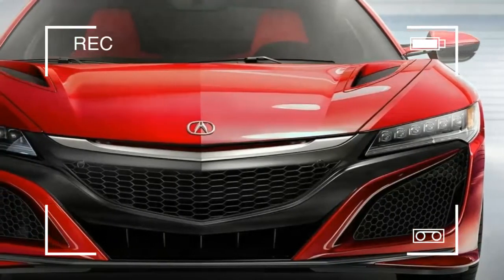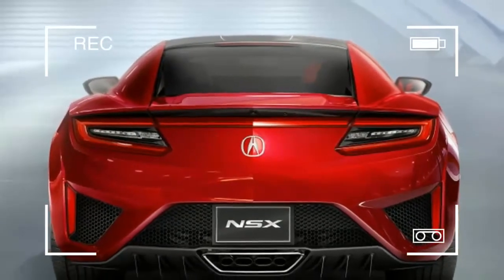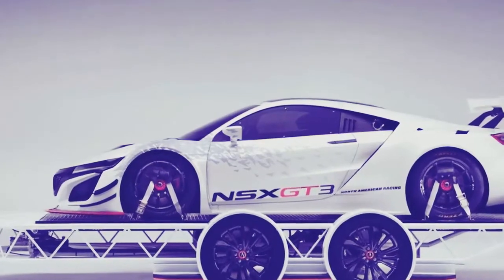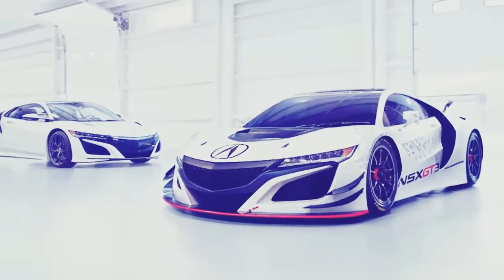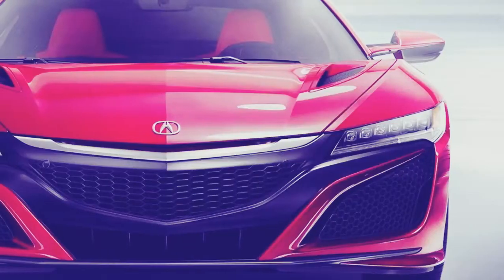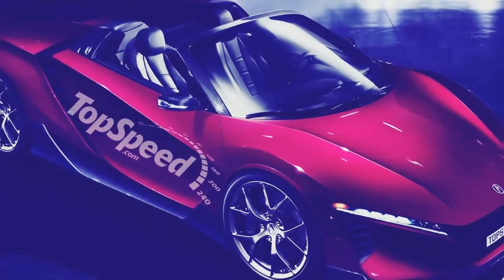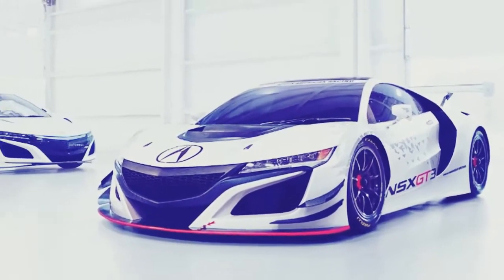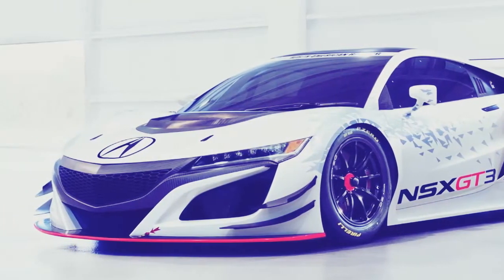THE BEST!! 2019 ACURA NSX PRICE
2019 ACURA NSX PRICE -  The new cars 2019 Acura NSX design year was one of one of the most awaited new products offered in the structure of the Detroit Motor Program. The production version of the Japanese mid-engine cars 2019 Acura NSX (Honda NSX) second-generation establishing after as lots of as 25 years after the initial generation 2019 Acura NSX Review  from Honda.n the British market the design is expected to be valued at ₤ 50,000– which has to do with $75,000 at the present currency exchange rate. If we are going over mid engine trucks we absolutely mean 2019 Acura NSX Specs, and it so takes place that we are getting a 2019 Acura NSX. with a 3.2-liter V-6 which cranked up the power to 290 horse power.